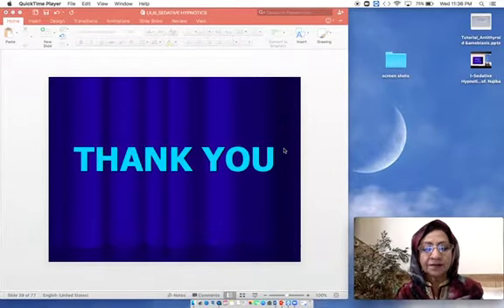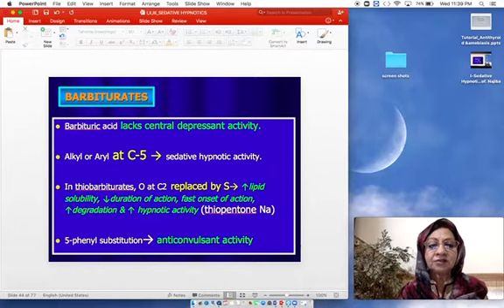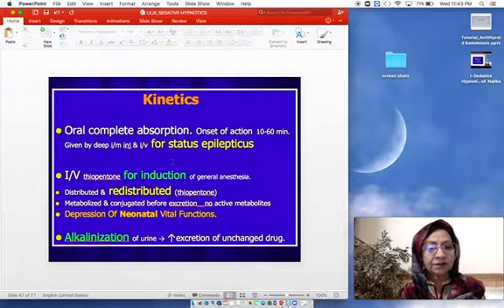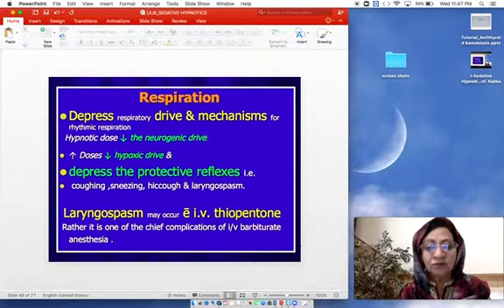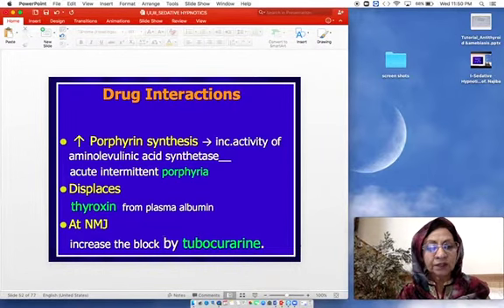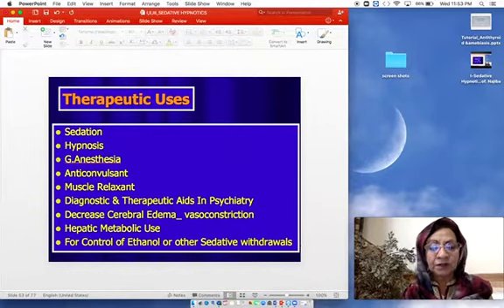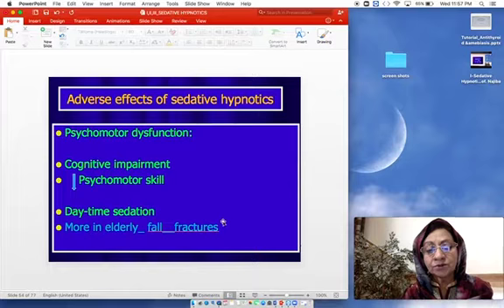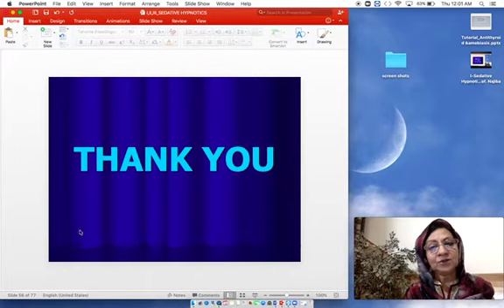Prof Dr Najiba Pharmacology | 3rd Year MBBS | Sedative Hypnotics-II